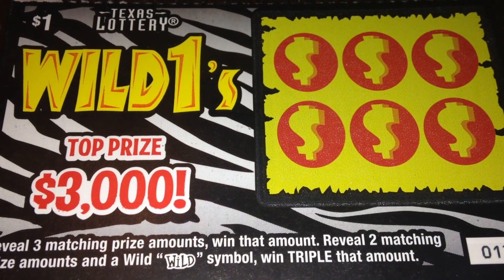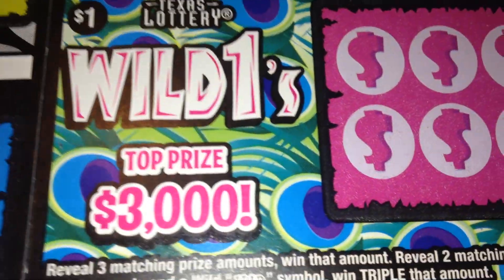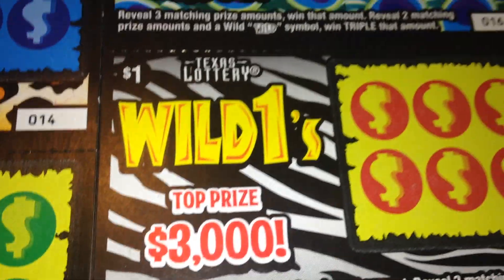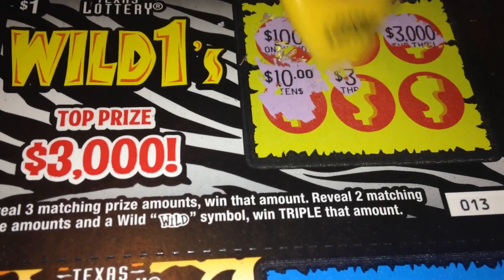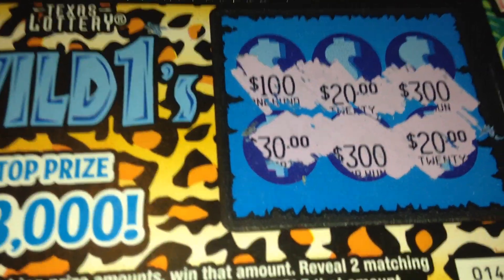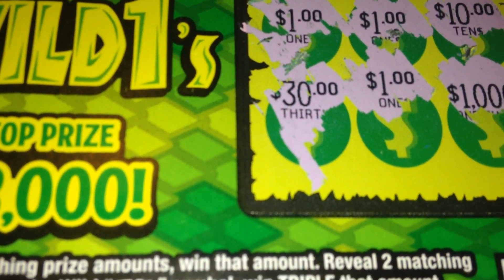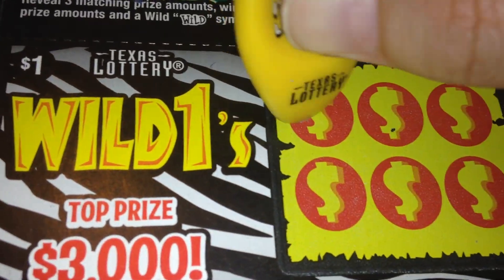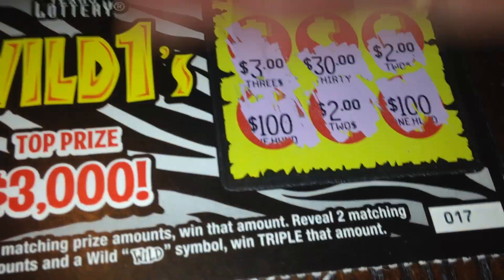$1 Wild 1's Texas Lottery Scratch Off Tickets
Scratching 5 of the new $1 TX Lottery tickets Scratching Texas Lottery Scratch Off Tickets. Will I find a big win?
Fan Mail:
Candy